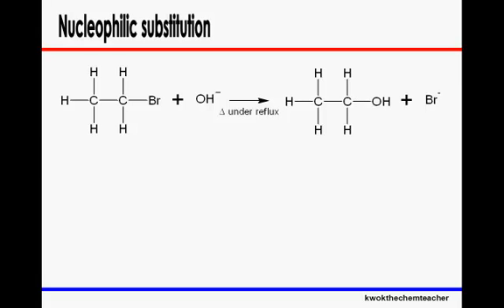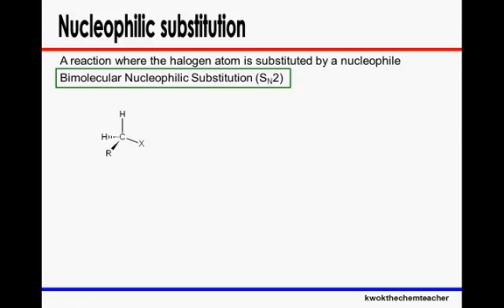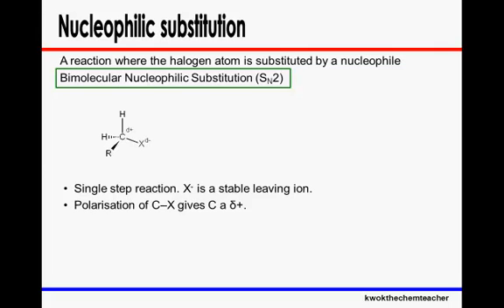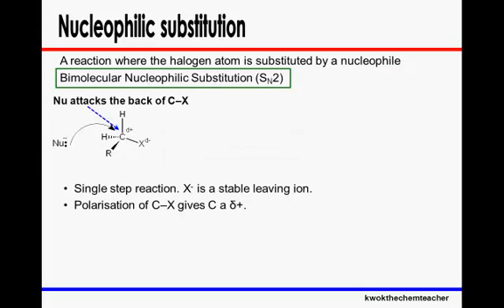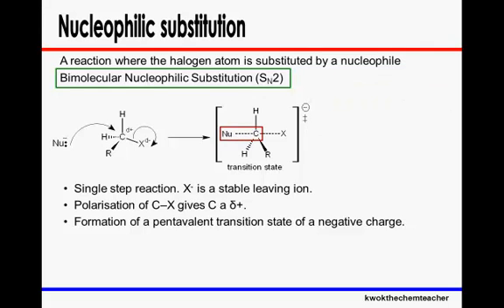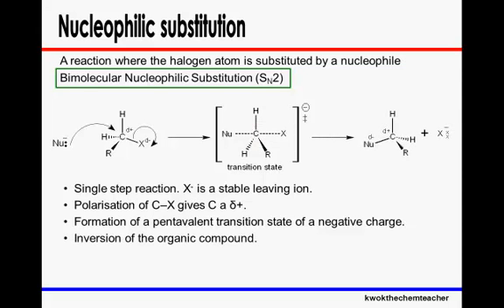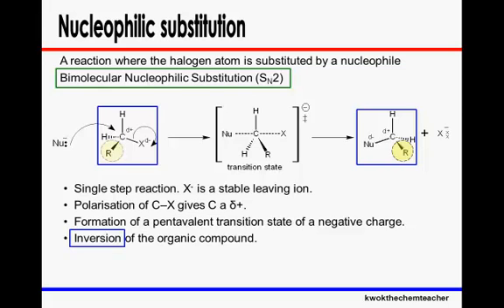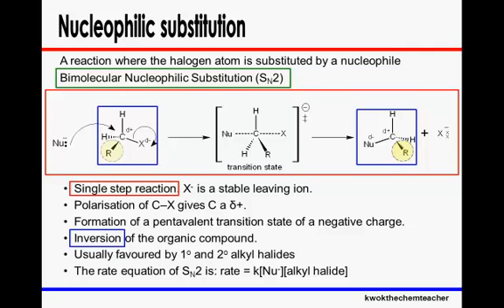Alkyl Halides (SN2).mp4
This reaction mechanism describes the SN2 mechanism. This video is a description of how bimolecular nucleophilic substitution (SN2) is drawn.  It makes use of a hypothetical equation; using a generic nucleophile and a generic alkyl halide.